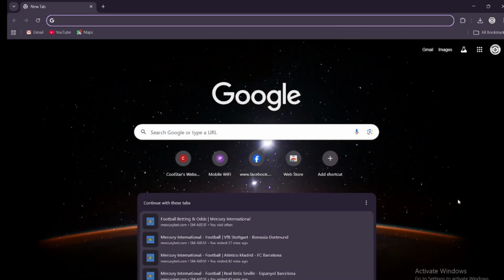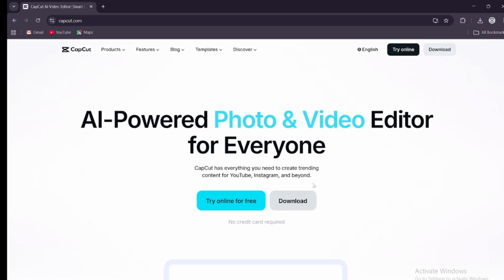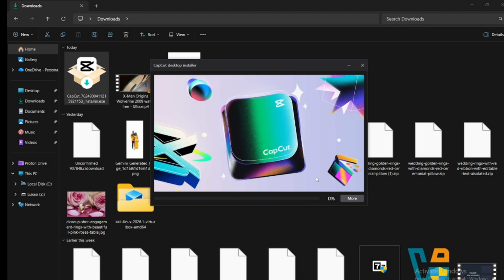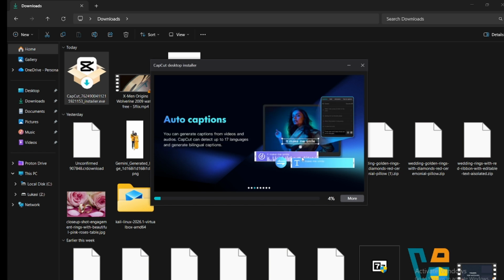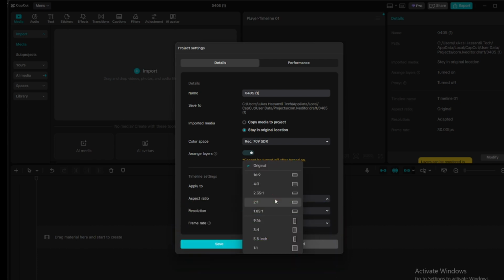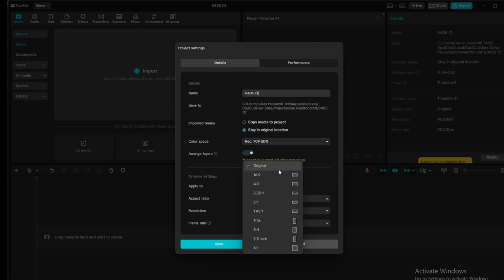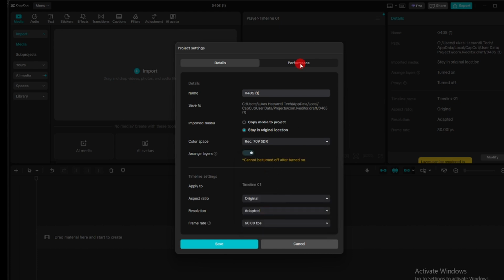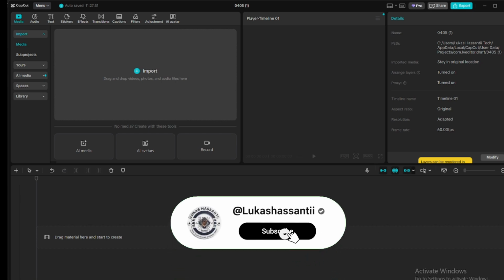CapCut Setup for Beginners (Step-by-Step 2026) | Start Editing the RIGHT Way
Learn how to properly set up CapCut as a beginner in this step-by-step tutorial.

In this video, I’ll show you how to download, install, and configure CapCut so you can start editing videos the right way.

This is Lesson 1 of my complete CapCut Course (Beginner to Advanced).

📌 What you’ll learn:
- How to install CapCut
- Basic setup settings
- How to start your first project

🎯 Next Lesson:
CapCut Interface Explained (Beginner Guide)